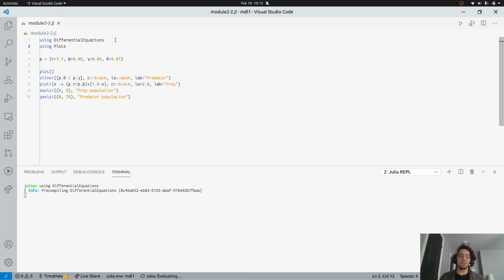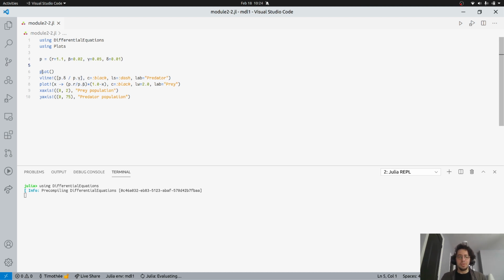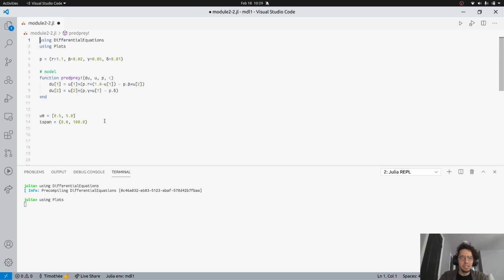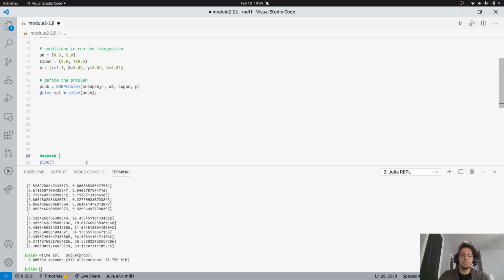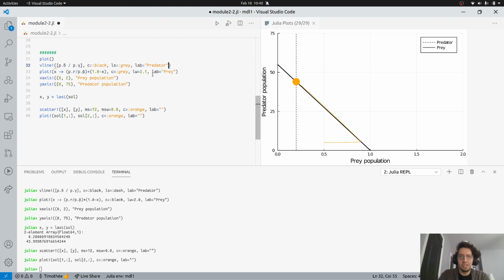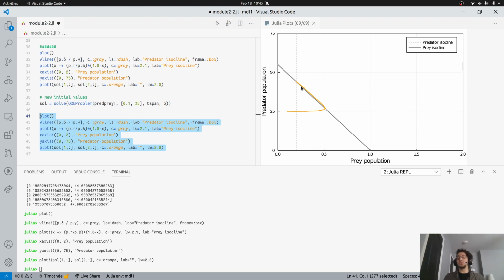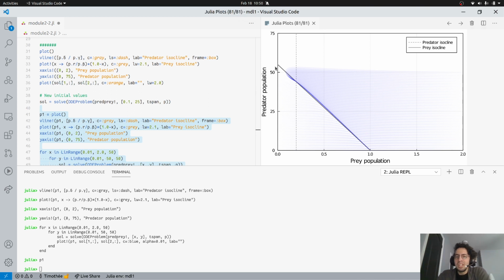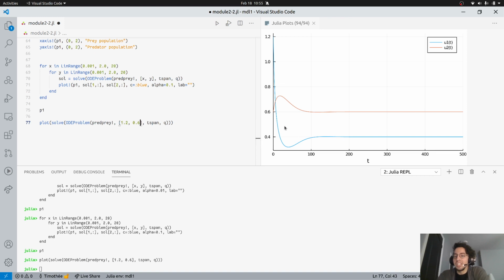Ecological models: introduction to ODEs